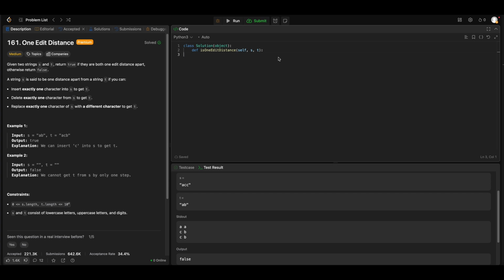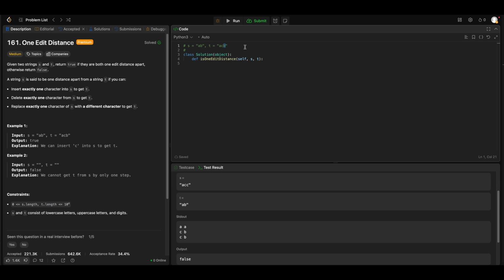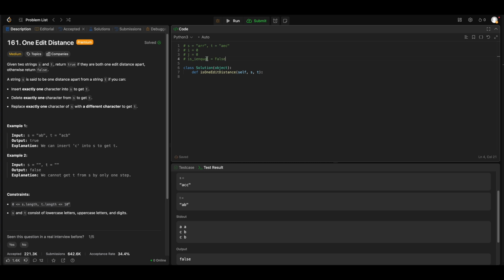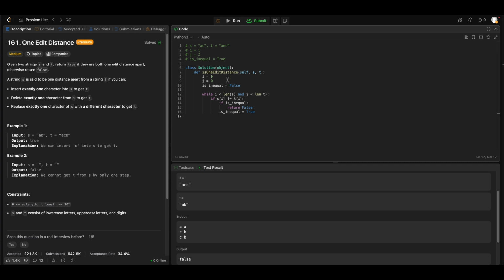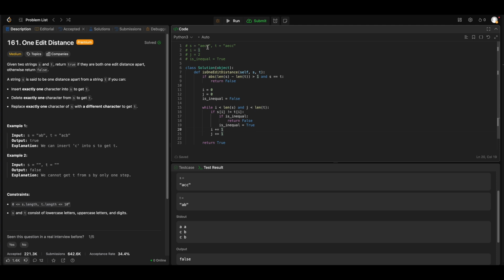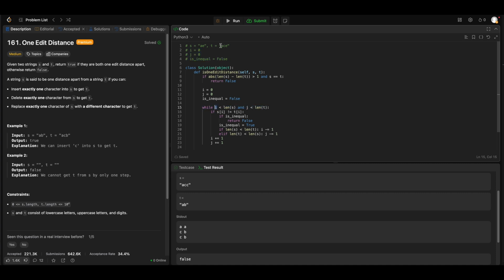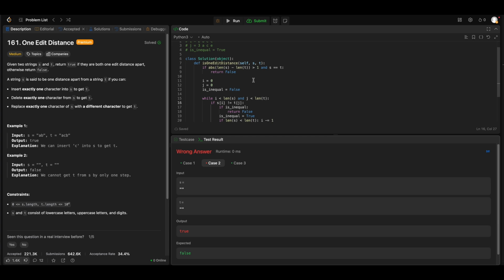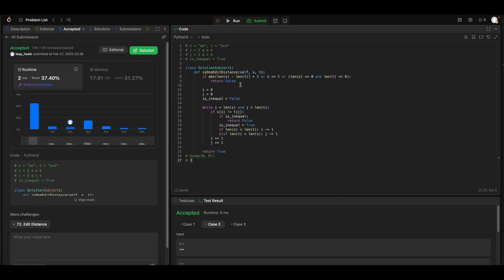One Edit Distance - Leetcode #161